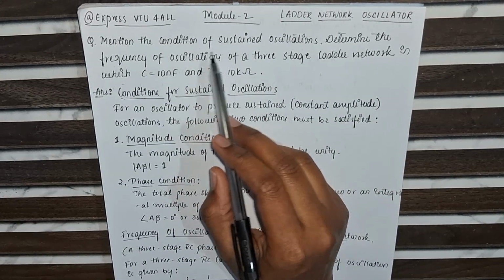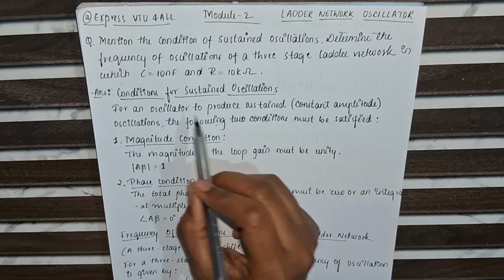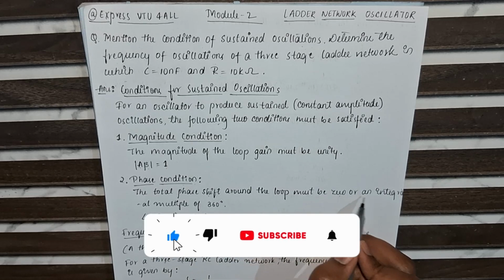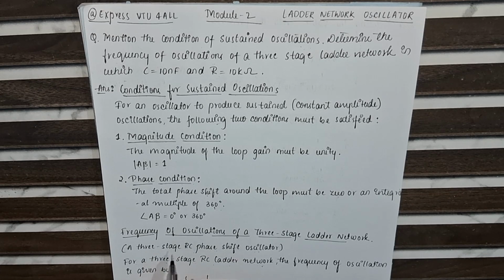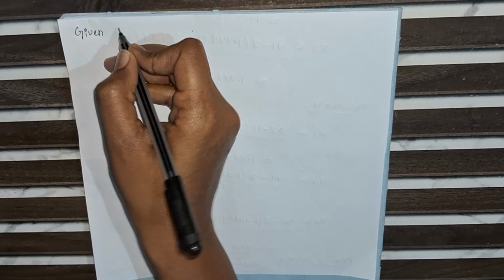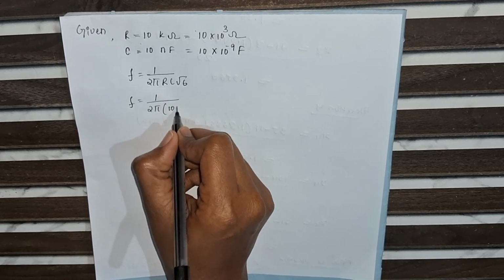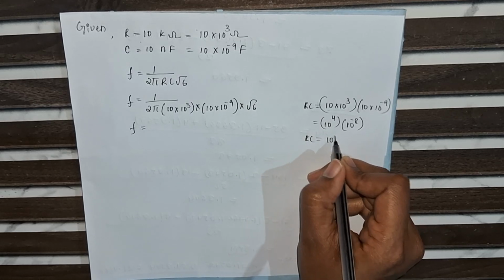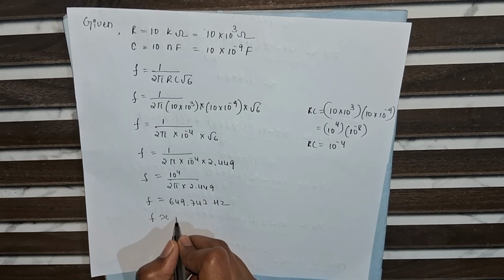VTU | 1st Sem | Module 2 | Ladder Network Oscillator | RC Phase Shift | 2025 Scheme | 1BESC104C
This video explains the Ladder Network Oscillator (Three-Stage RC Phase Shift Oscillator)
from Module 2 – Introduction to Electronics & Communication,
as per VTU 1st Semester syllabus (2025 Scheme).
The explanation includes:
Conditions for sustained oscillations
Derivation of frequency of oscillation
Numerical calculation (given R and C values)
Presented in VTU exam-oriented format for maximum scoring.
📝 VTU Exam Question (2025 Scheme – 1BESC104C):
Q. Mention the condition of sustained oscillations. Determine the frequency of oscillation of a three-stage ladder network in which C = 10 nF and R = 10 kΩ.
📘 Syllabus Covered (Module 2 – VTU 2025 Scheme):
Barkhausen criterion
Magnitude condition (|Aβ| = 1)
Phase condition (∠Aβ = 0° or 360°)
RC phase shift oscillator concept
Three-stage RC ladder network
Formula for frequency of oscillation
Numerical calculation of frequency
🎯 Exam Importance (VTU):
Frequently asked 6–7 mark question
Important for CIE internal tests
High-probability theory + numerical question for SEE
Key topic under Oscillators

📂 Handwritten Notes (FREE):
📌 Our handwritten notes used in this video will be uploaded on our Telegram channel:

(Join for VTU exam notes, derivations, numericals & revision material)
📌 Course Details:
Subject: Introduction to Electronics & Communication
Module: 2
Course Code: 1BESC104C
Semester: 1st Semester
Scheme: VTU 2025 Scheme
University: Visvesvaraya Technological University (VTU)
Mention the condition of sustained oscillations. Determine the frequency of oscillation of a three-stage ladder network in which C = 10 nF and R = 10 kΩ.